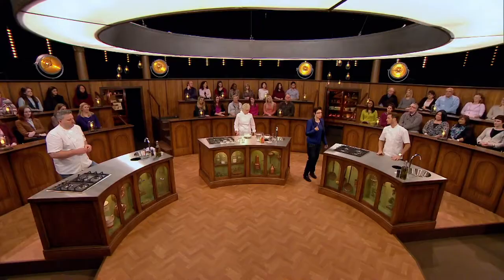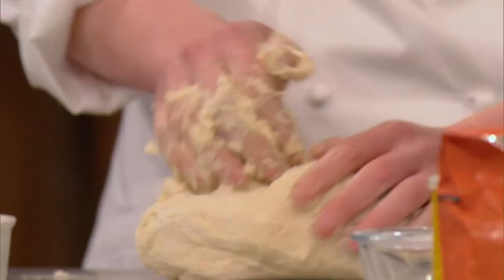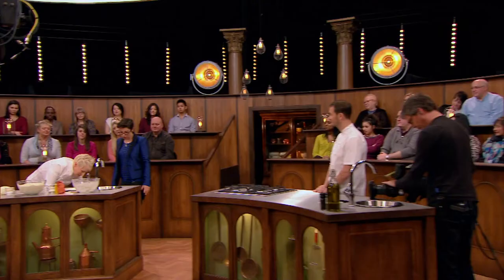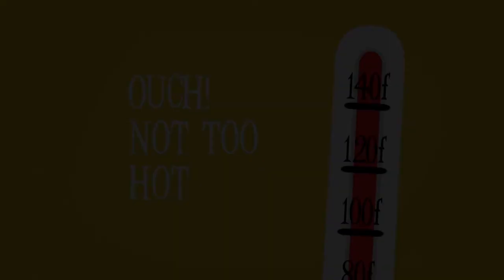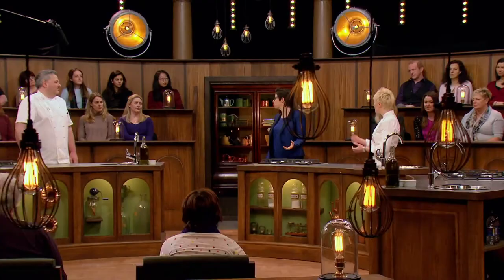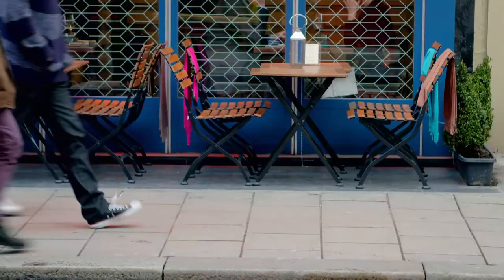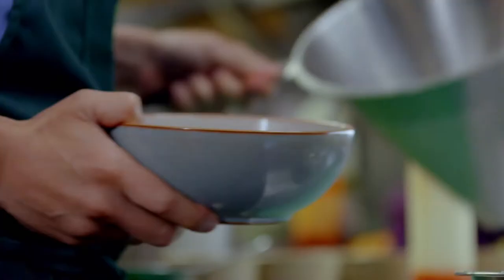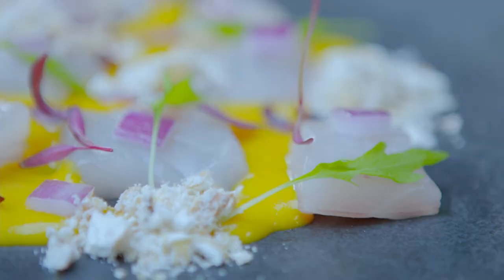Lisa Allen Helps You Bake Perfect Bread | Cooks' Questions with Sue Perkins | Our Taste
Star Chef Lisa Allen answers questions on baking your own bread, with a demonstration full of brilliant hints and tips! Later, Jason Atherton gives some great ideas on keeping your meals seasonal and we go behind the scenes at a Peruvian restaurant.

Sue Perkins hosts a series in which three brilliant chefs demonstrate their skills and answer a wide range of cookery questions from a live studio audience. Today's episode features Richard Corrigan, Lisa Allen and Jason Atherton

Our Taste is your all-in-one food and drink culinary experience. Sink your teeth into our delicious series and discover hundreds of episodes that will get your taste buds tingling. You’ll discover cooking tips, classic recipes and dining experiences that are truly out of this world.